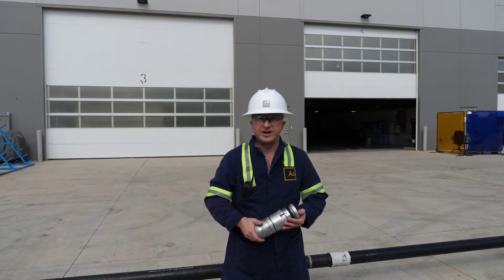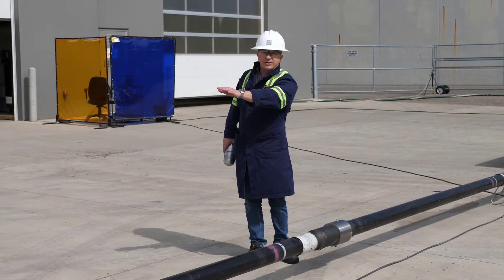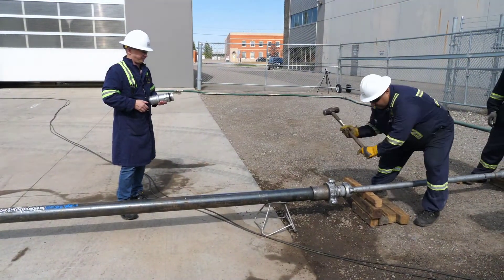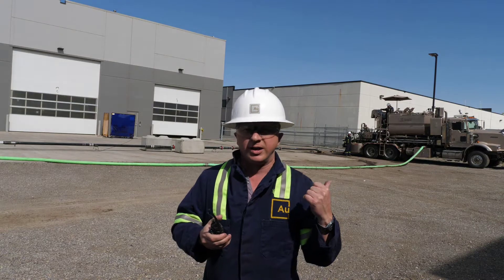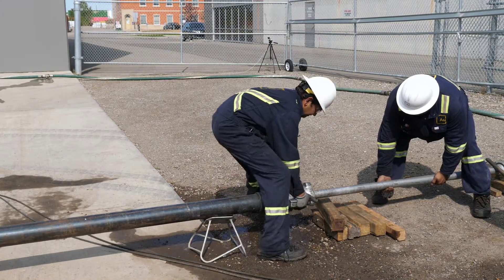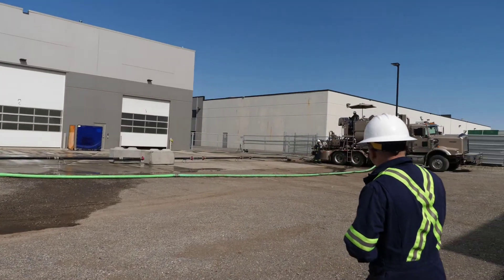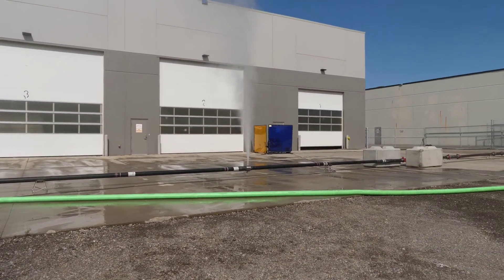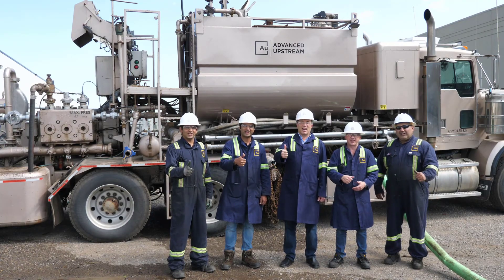Advanced Upstream - Limitless™ yard test with 20’ spacing using single point, and cluster sleeves.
This test shows the AU limitless system in action-  with 6 sleeves total, 3 are successfully opened with 2 limitless darts.
2 single point and 1 cluster sleeve are operated and flowed through.
Pressure differential with the dart landed is approx. 22mPA (3000 psi)
flowrate to land the dart is 900 LPM  (5.6 BPM)